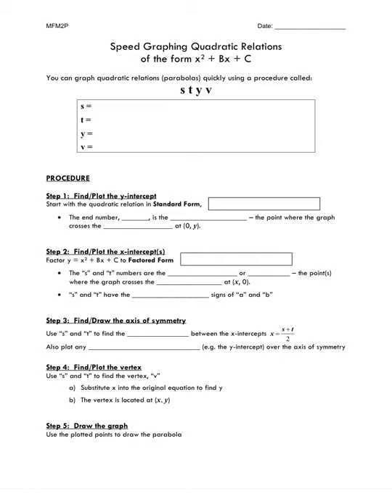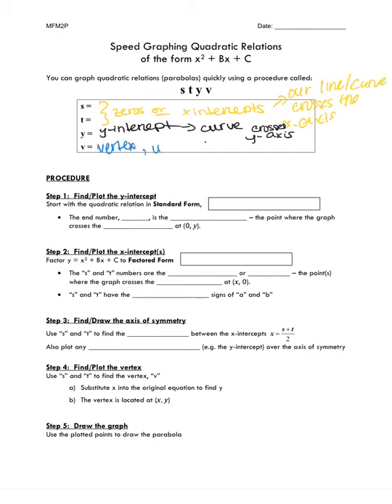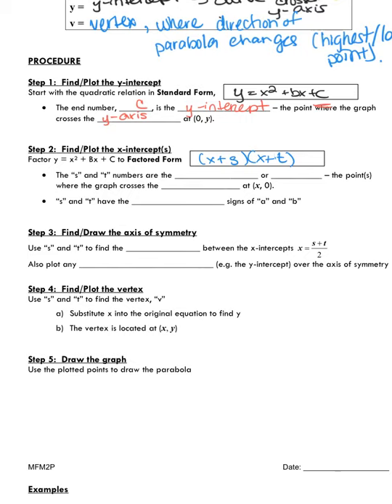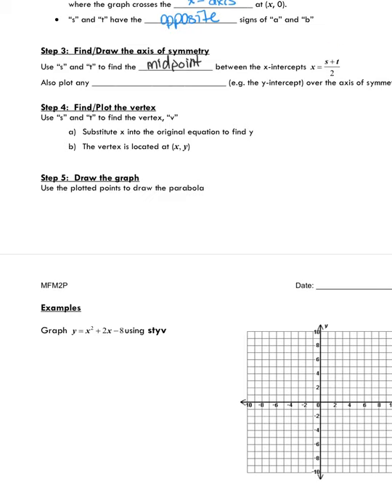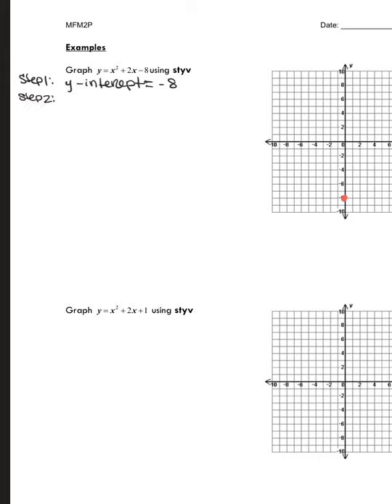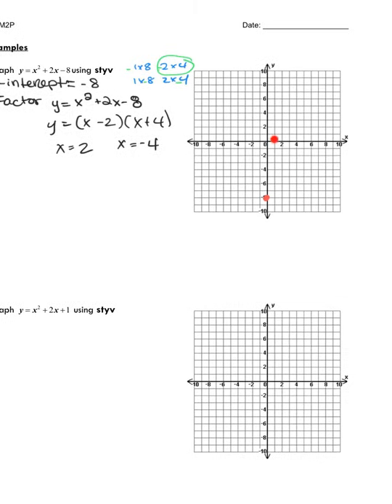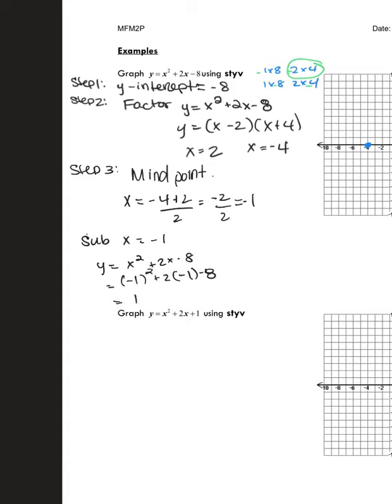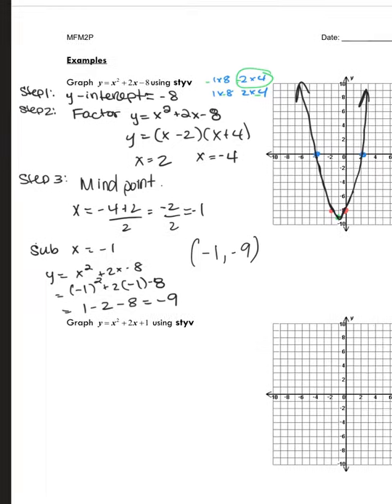graphing quadratic equations